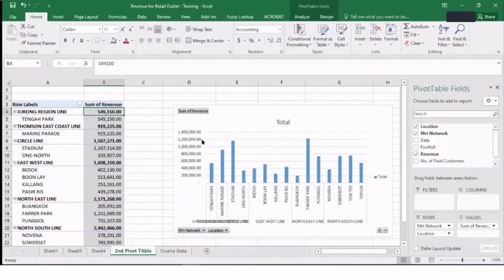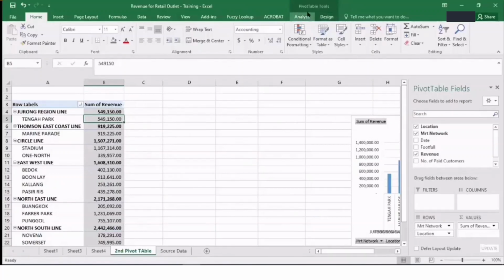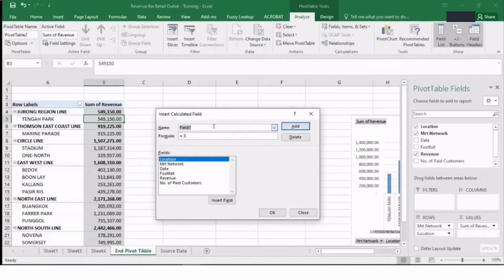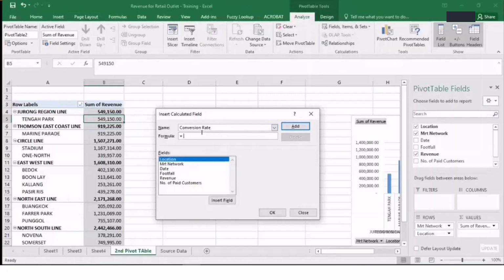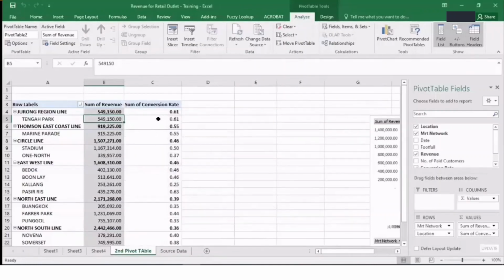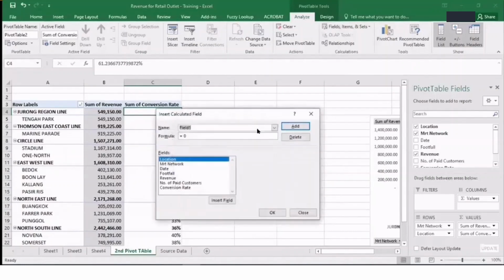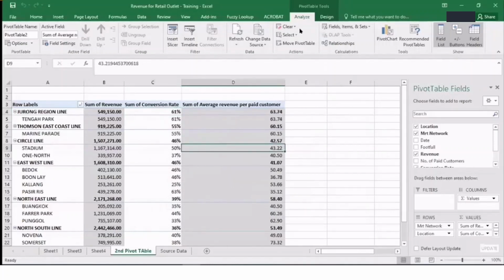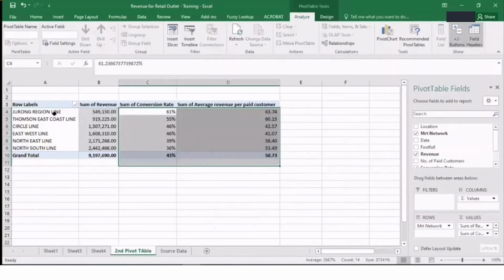Part 14 How to use calculated fields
In this video you will learn how to insert Calculated Fields in your Pivot Table. Please refer to my Pivot Table video series for complete walkthrough on how to create Pivot Table.

for more productive tips and shortcuts. Hope it helps!